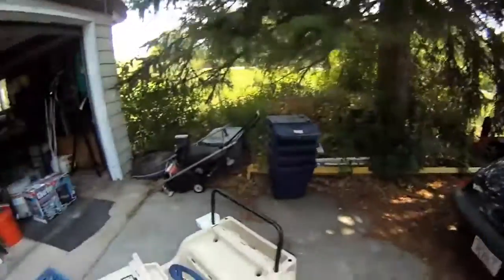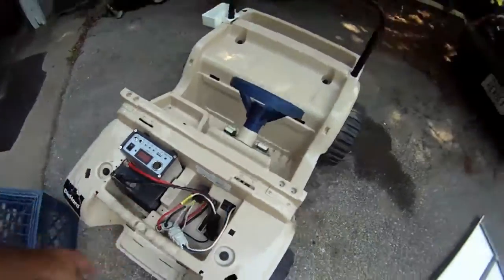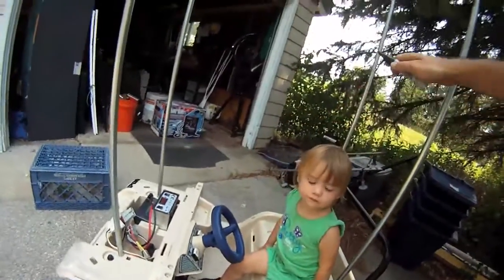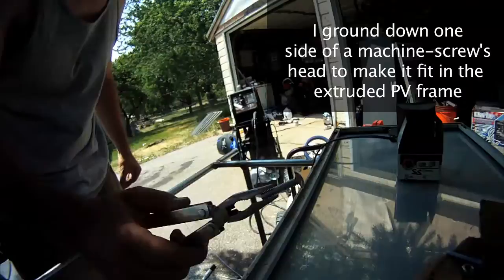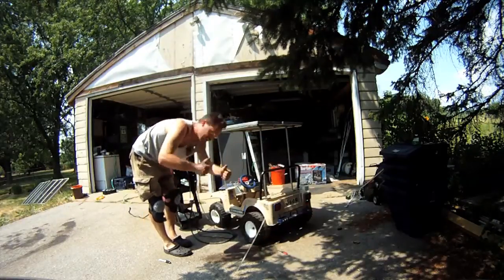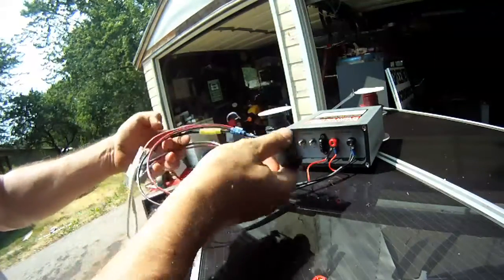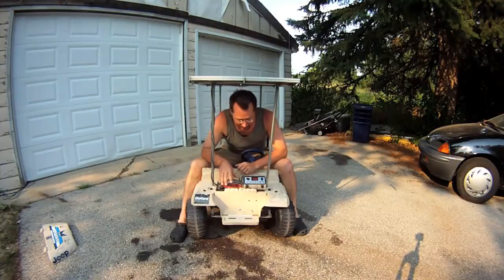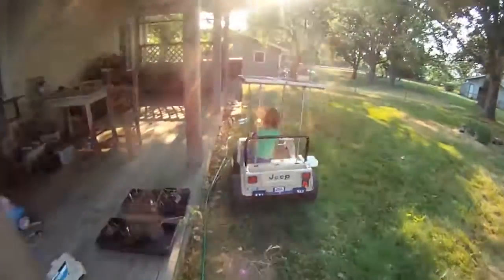Building a Solar-Powered Power Wheels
I combine a kids toy electric car with solar panels to create a Solar-Powered Power Wheels Jeep.
Free Jeep off Craigslist, Harbor Freight Solar Panels, a used 12V battery, some conduit, and a welder...